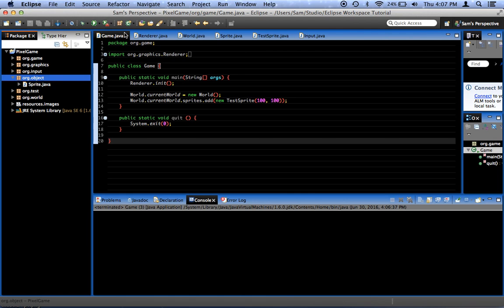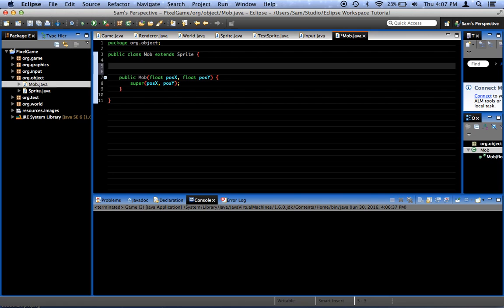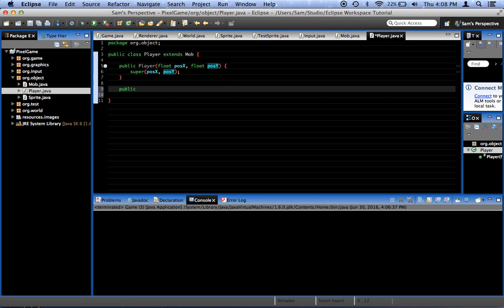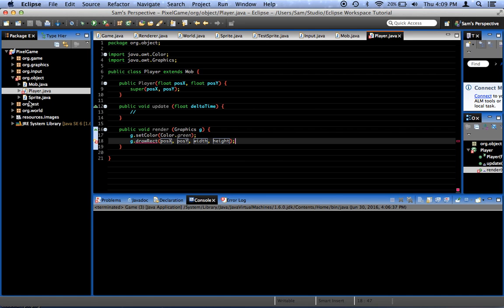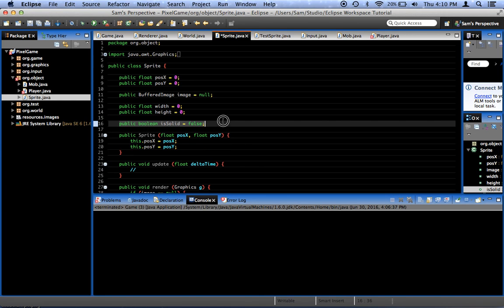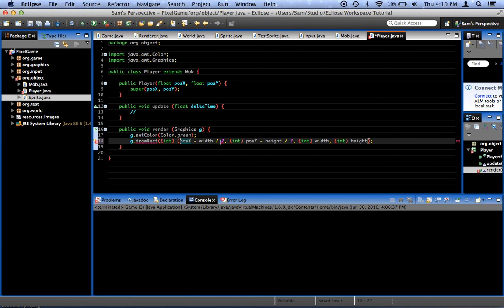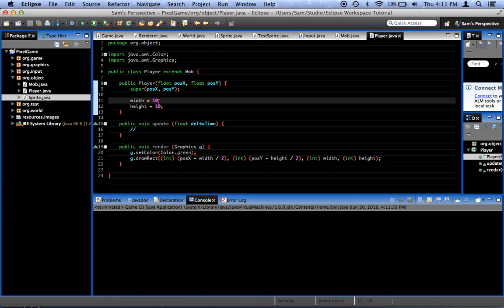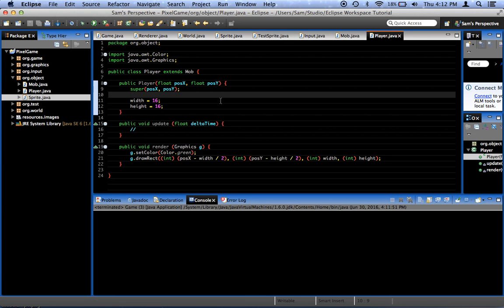Java 2D Pixel Game Tutorial - Episode 10 - The Player Part 1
Here we are starting to create a player for our game! What fun! I really appreciate it. Your feedback is what fuels these videos!